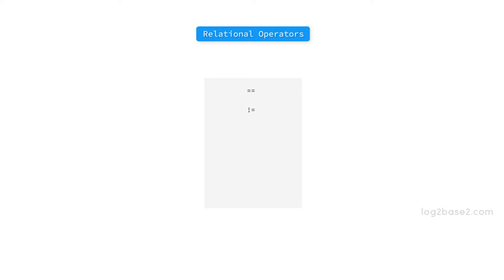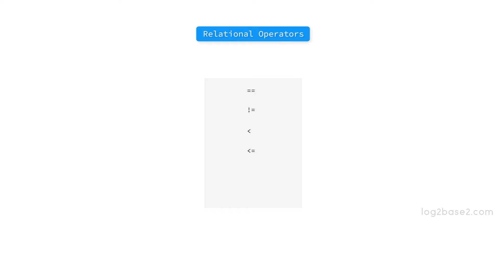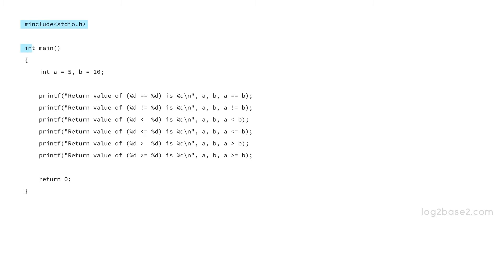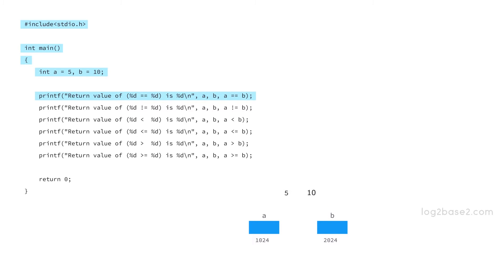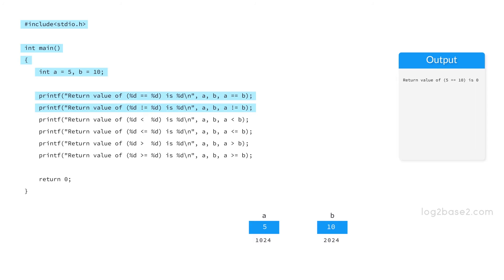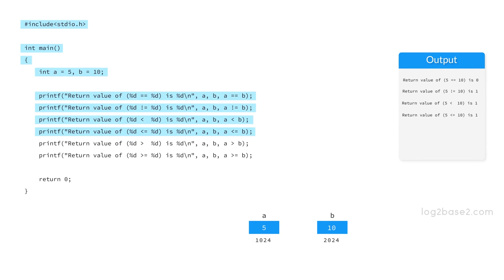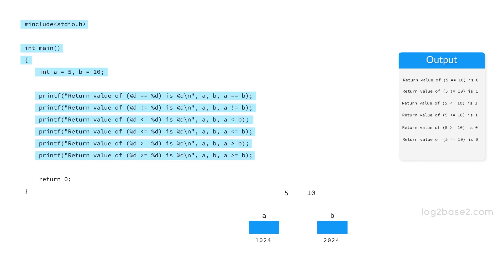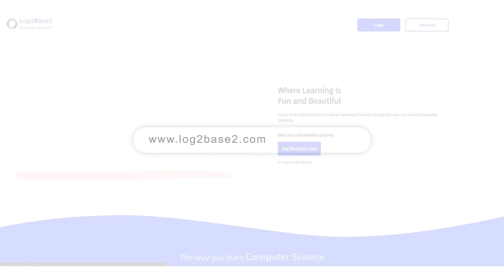Relational Operators in C | Log2Base2 - Visual Learning Platform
In this animated tutorial, we will learn about the relational operators in C with a sample program.